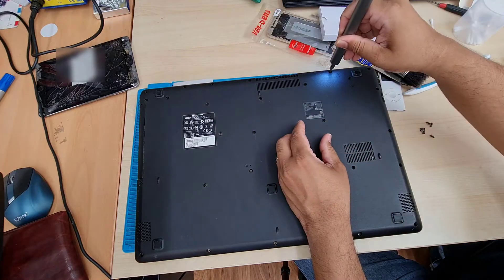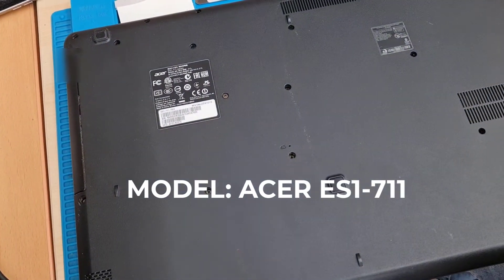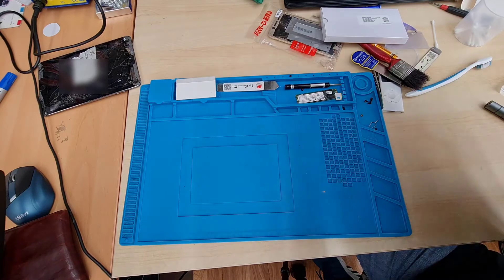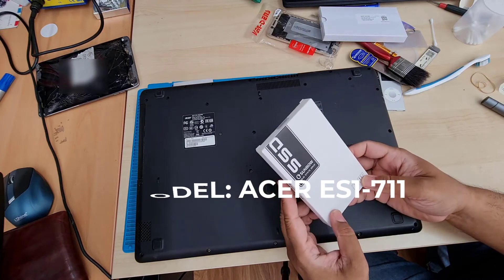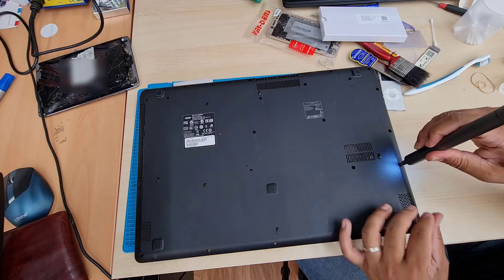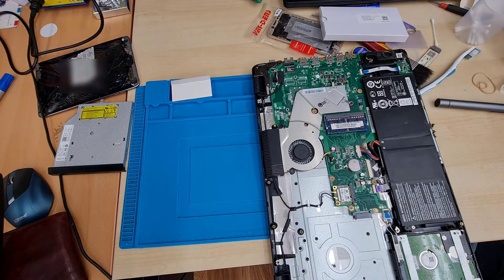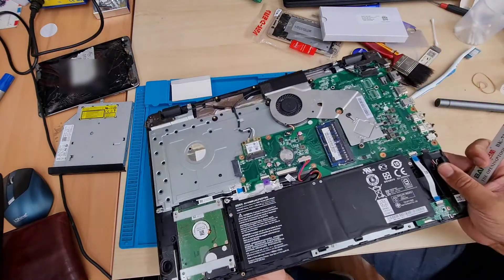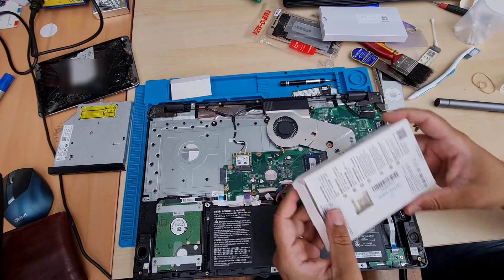How To Upgrade SSD On Acer ES1 711 Laptop ! Easy Way To Make Old Laptop Faster.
This laptop comes with only one ram slot and there is no m.2 slot for SSD. to the best way to make it faster to replace the hard drive with SSD.